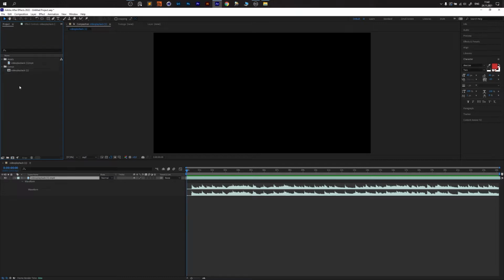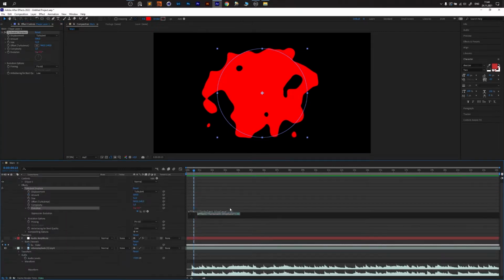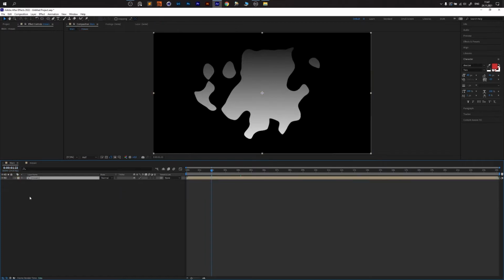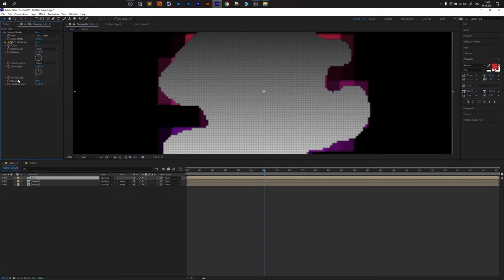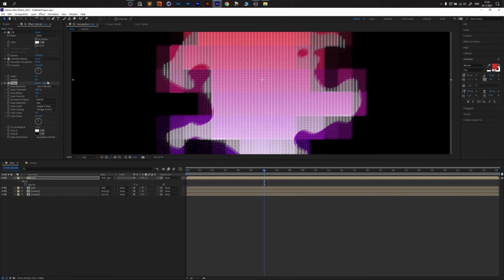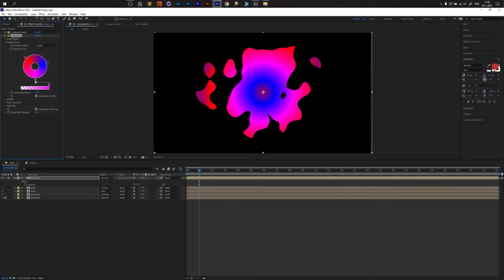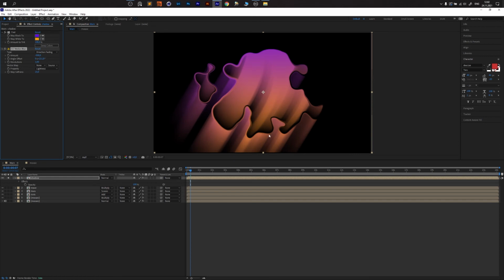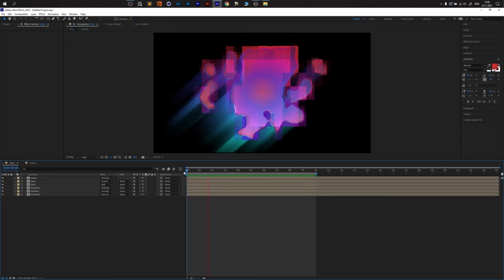After Effects Tutorial: Animation reacts to Audio wave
This may be a common technique though it might bring you new ideas and help.

00:00 - Intro
01:09 - Connect any property to audio wave - reaction
03:06 - Start building my effect
06:11 - 1st layer Mosaic
07:44 - 2nd layer Dots
10:28 - 3rd layer Lines
12:07 - 4th layer Waves
15:21 - 5th layer Shadows Gradient
18:19 - Preview the result
19:26 - Outro